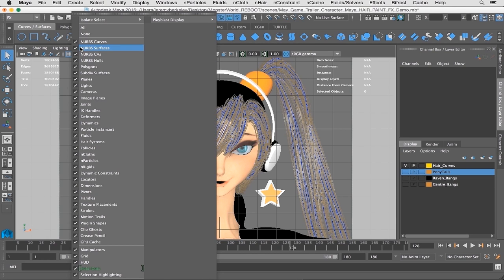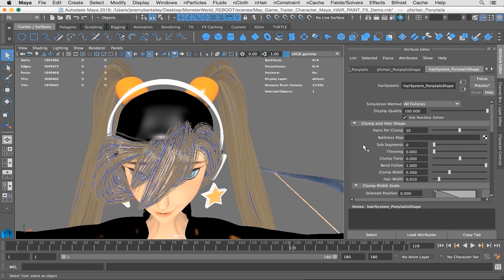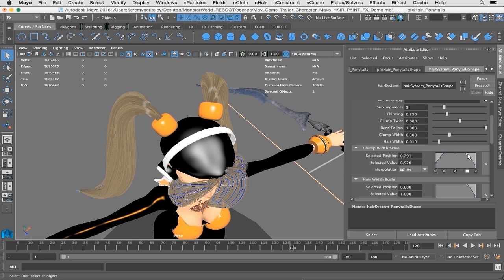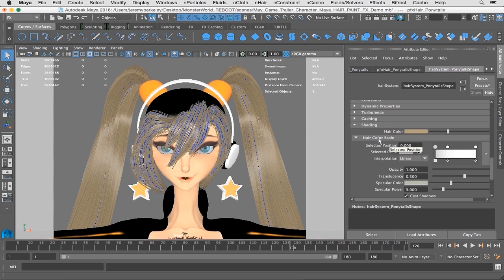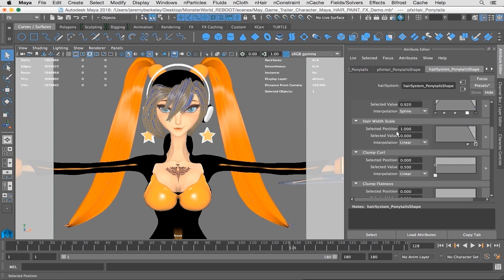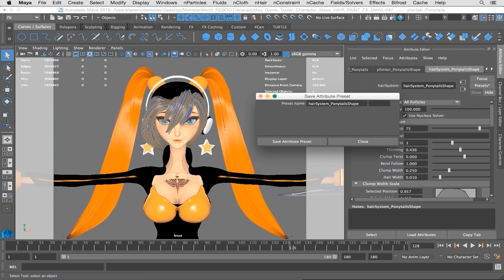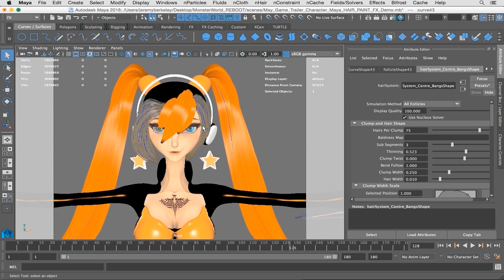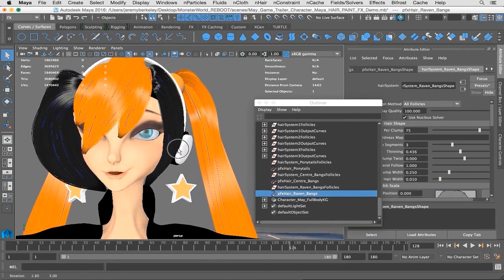FREE Course nHair with Maya for Beginners - 4 Applying nHair Attributes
In this lecture, we will go through the options available to you when creating nHair and all the attributes available to you. Students will learn how to edit the colour, width and detail of the model's nHair to get the look they require.

This Volume is Part of the HOW TO MAKE AN ANIMATED SHORT FILM.